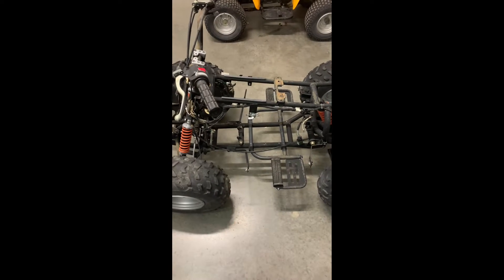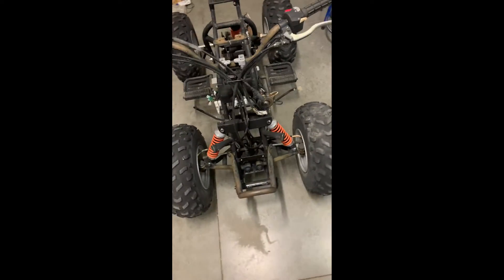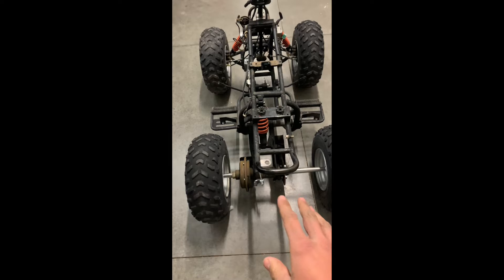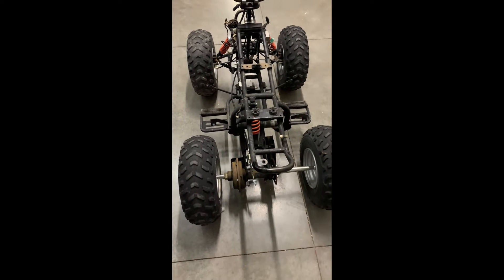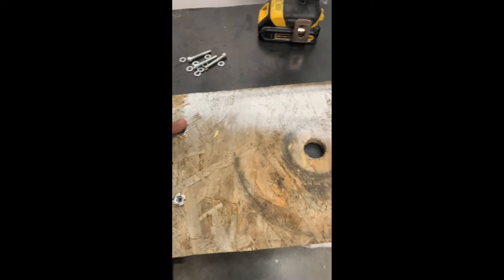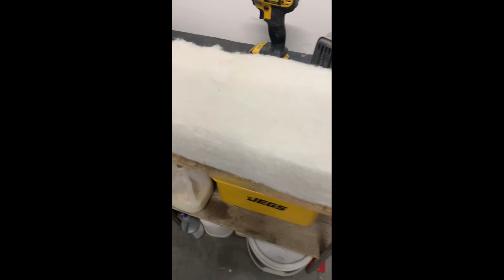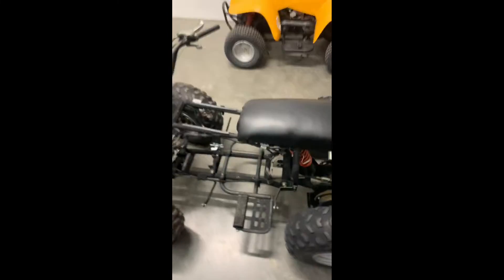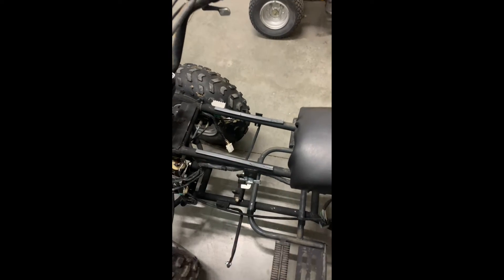Project Mini Quad | getting the seat made